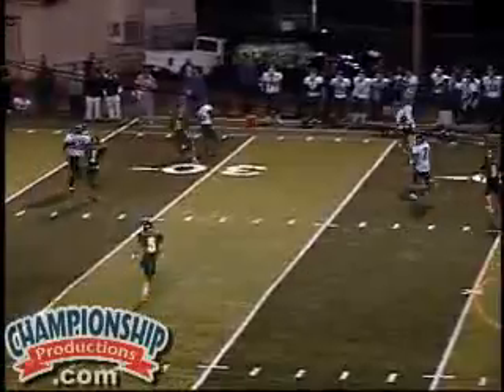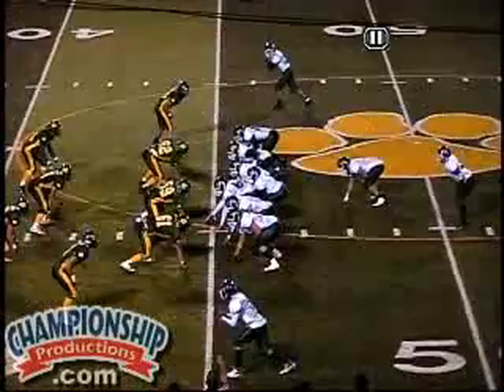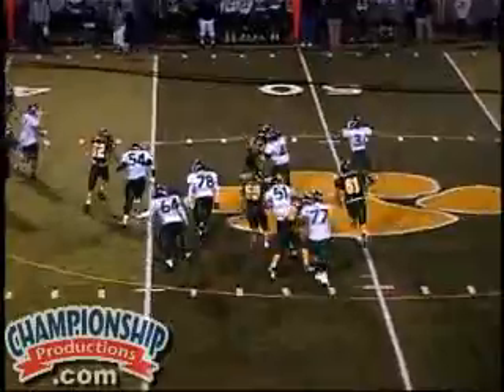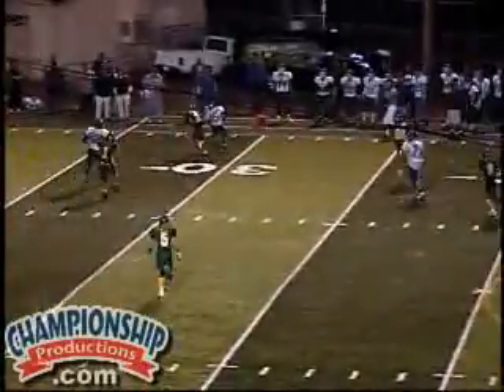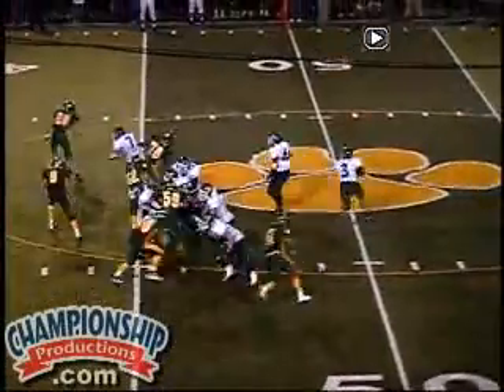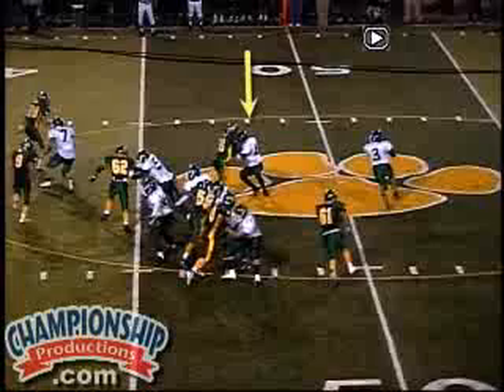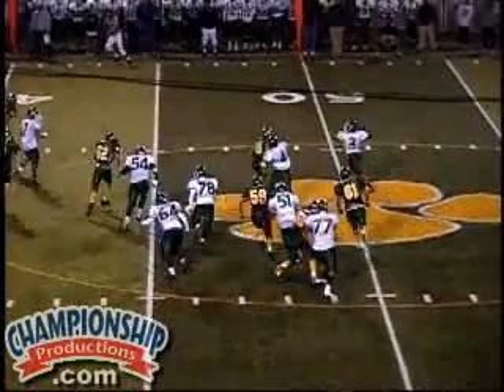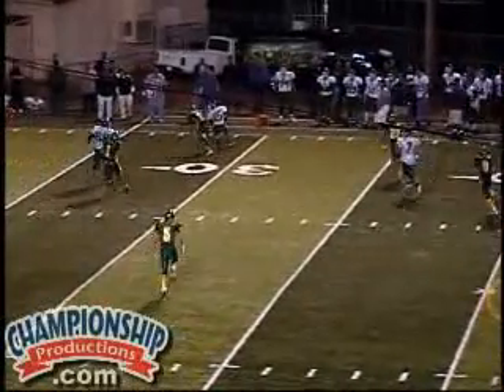Coaching High School Football: The Power Running Game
Coach MacDannald begins this lecture-style presentation by talking about the Manteca HS offensive philosophy, which includes minimizing turnovers and staying in constant "attack mode."